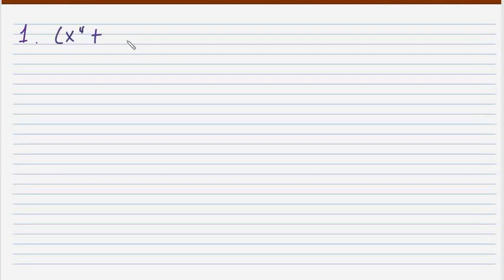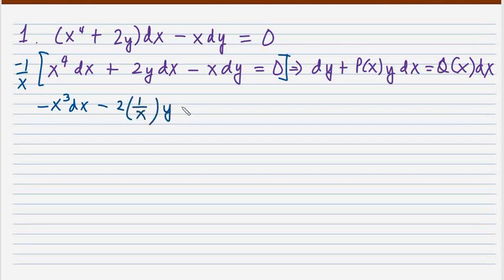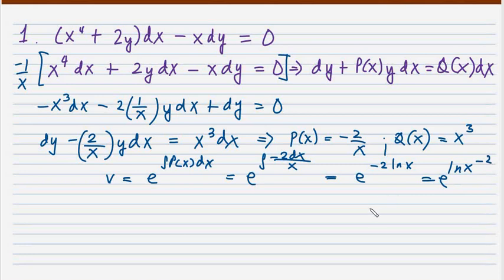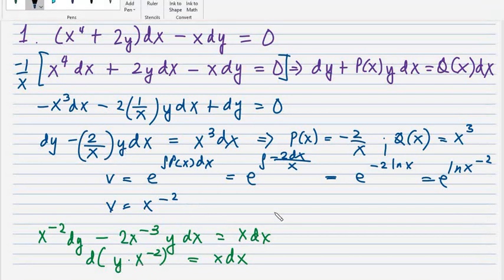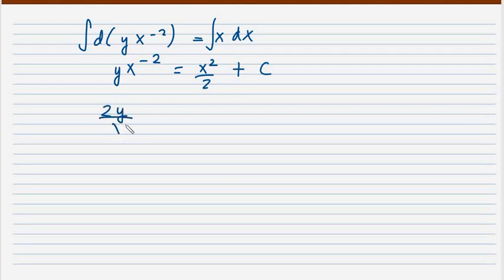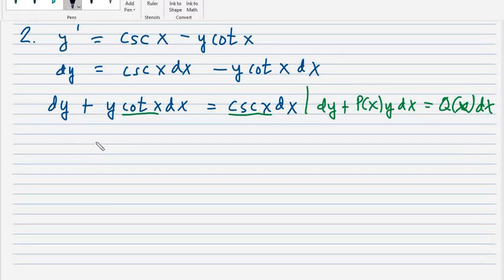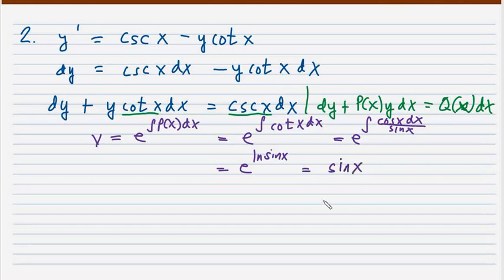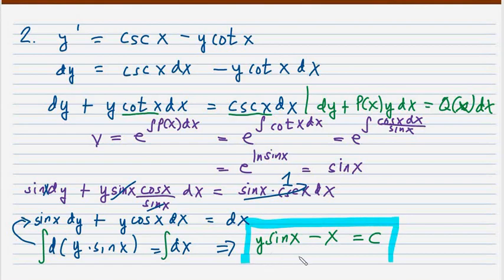How to Solve Linear Differential Equation of Order One (Part 2 | Example Problems | Step by Step)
A linear differential equation is one whose form is dy + P(x) y dx = Q(x) dx.
Use the integrating factor e^[integral of (P(x)dx)] to make the right side of the equation be a differential of y*e^[integral of (P(x)dx)].